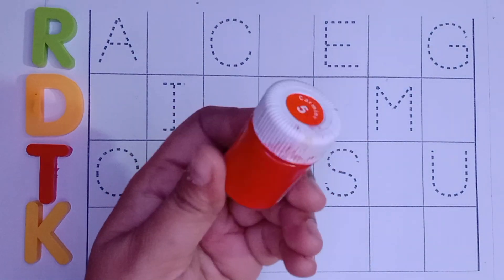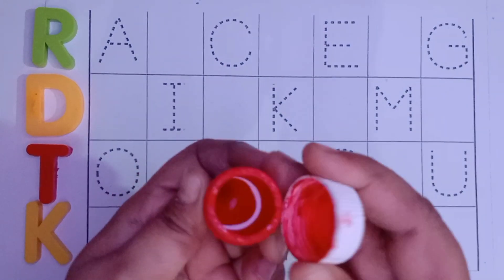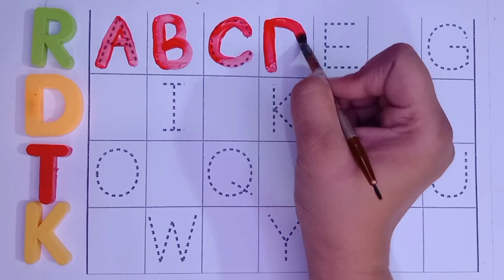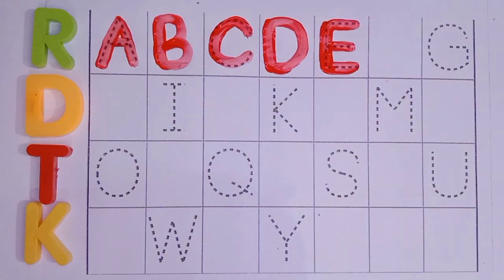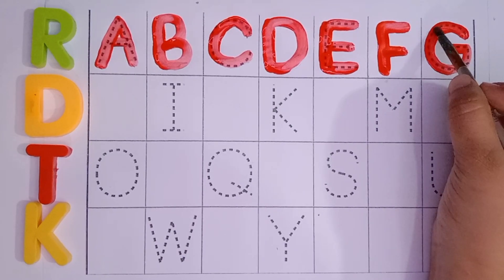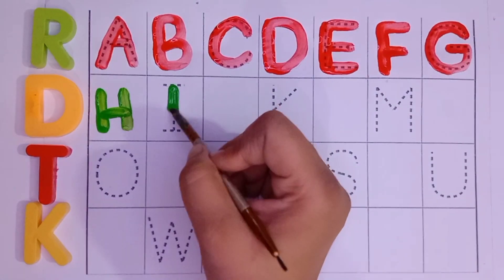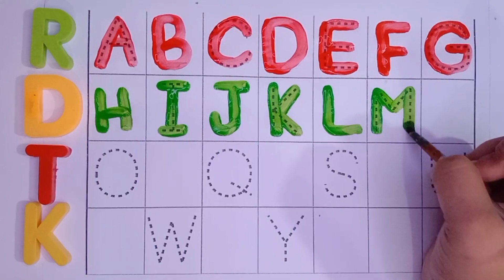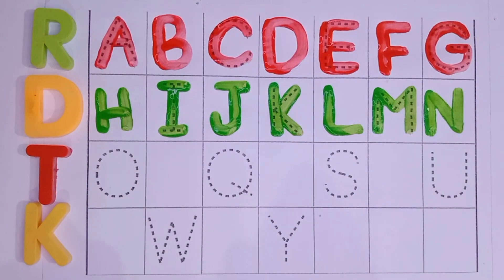abcd, abcde, A for Apple B for Ball c for cat, alphabets, phonics song, English varmala